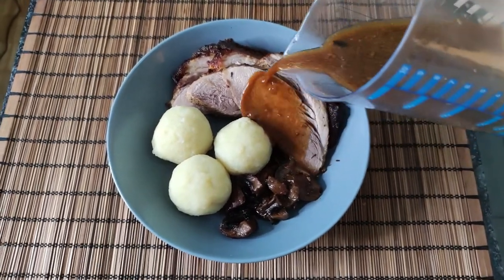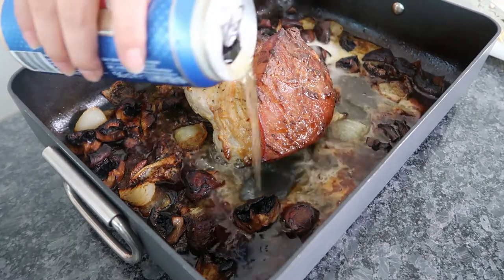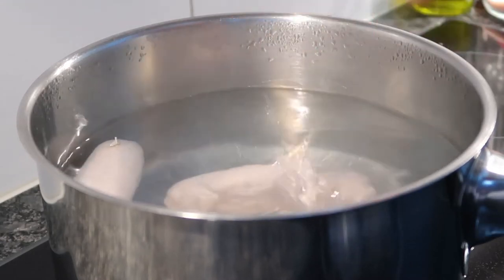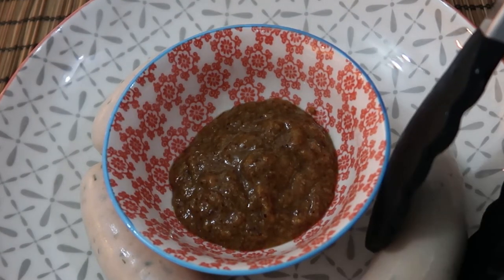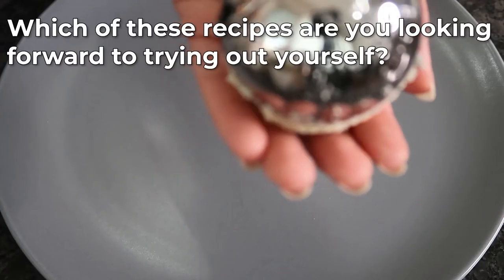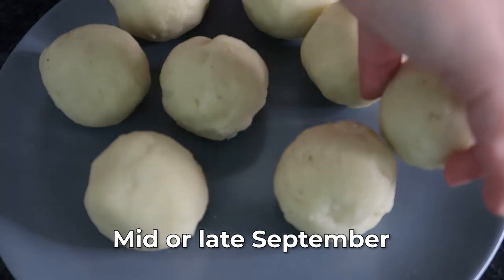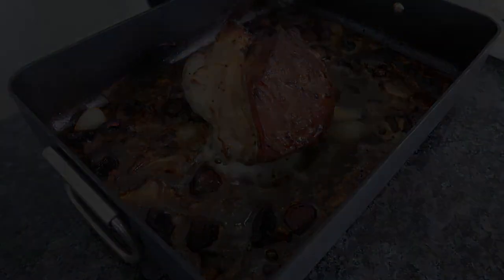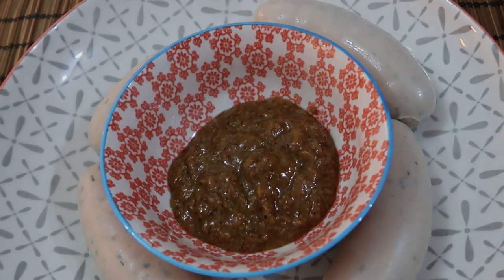Oktoberfest [Easy Cook @ Home Recipes]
Hoi zäme and mabuhay! Welcome back to FiliSwissed mga ka-Filing.​

Today, I will be sharing with you the traditional Oktoberfest Food Recipes [Easy Food Recipes You Can Cook At Home] that we eat while enjoying the beer and the company you're with.​ I understand that it has been cancelled in other places due to stricter measures while others remain open as the tradition continues. For those of you who also can't celebrate it by going out, let's do it indoors, shall we?​

If you enjoyed this video, don't forget to click the like button. Don't want to miss out on more?

Stay updated!